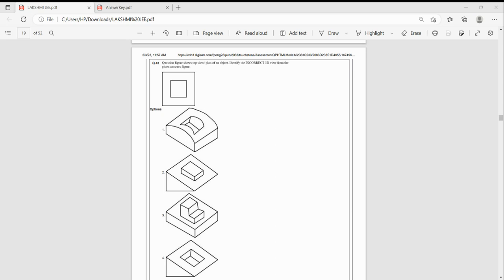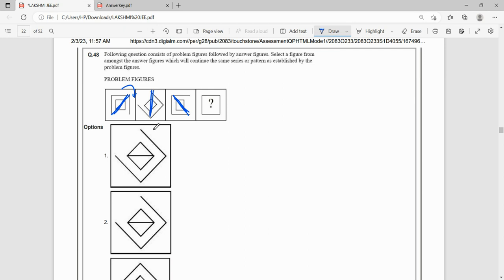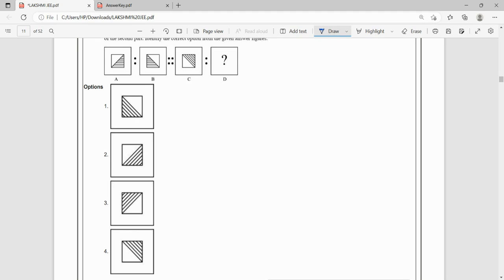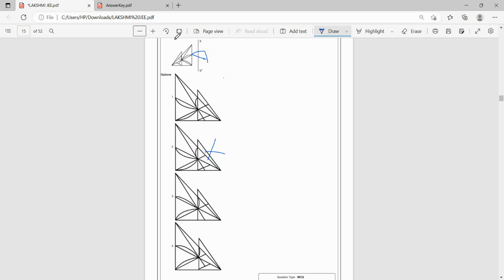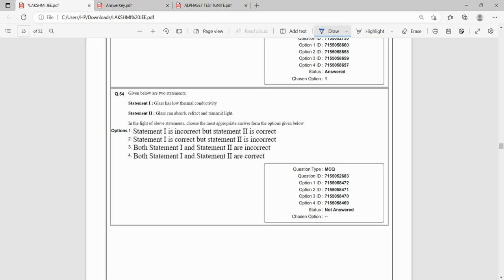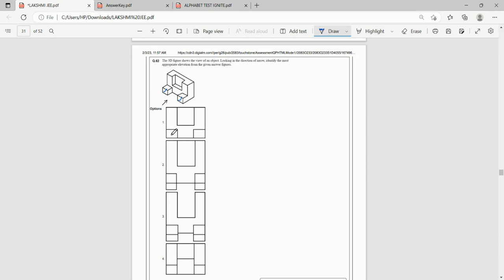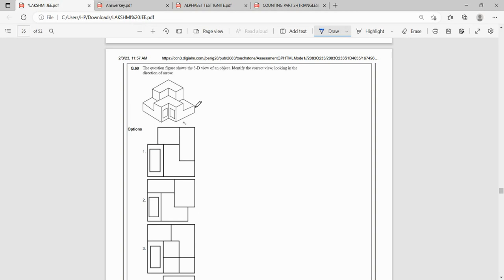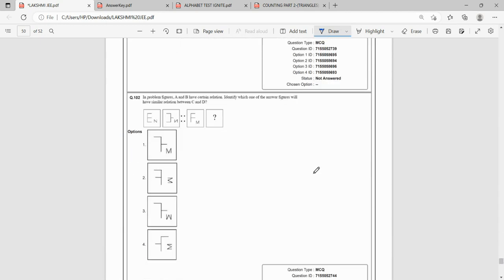JEE PAPER 2 APTITUDE ANSWER KEY DISCUSSION | FEEL FREE TO COMMENT YOUR DOUBTS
JEE 2023 ANSER KEY RELEASED | RANK prediction & Expected Cutoff | Jee 2023 Latest updates

For architecture exam-related updates, self study content join our Telegram (B.Arch.) channel
 or you can also search for us at Telegram with 'NATA 2022 - JEE PAPER 2 -B.ARCH -ARCHITECTURE ENTRANCE COACHING

Interact with Ignitians and checkout their success stories. Ask your doubts in the comments box below. Let's grow together. Ignite your minds💪